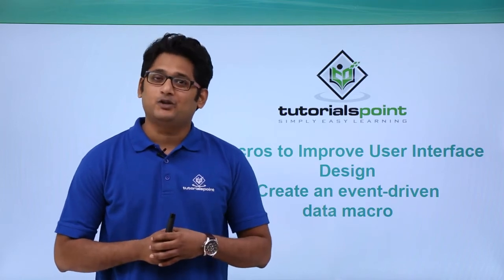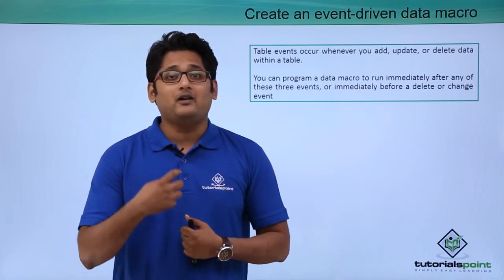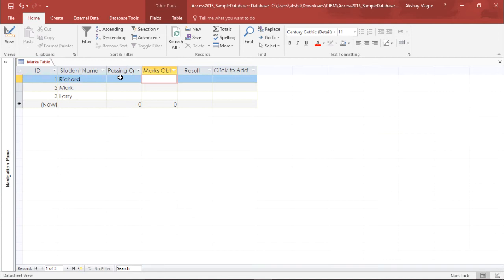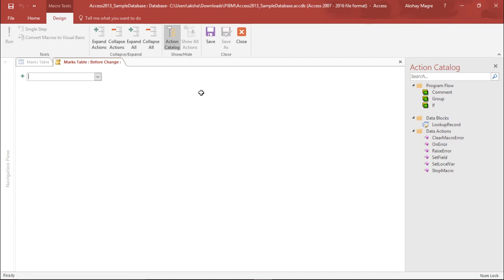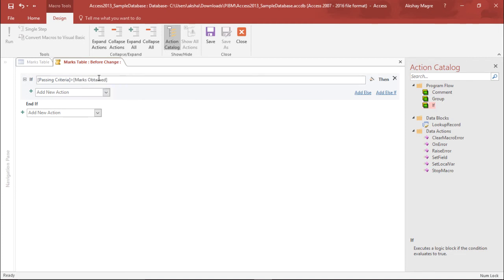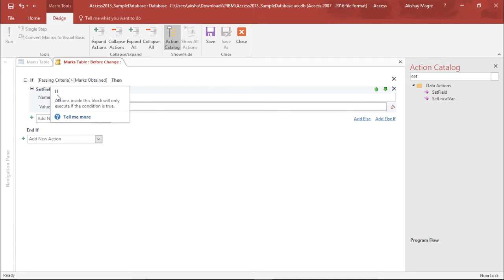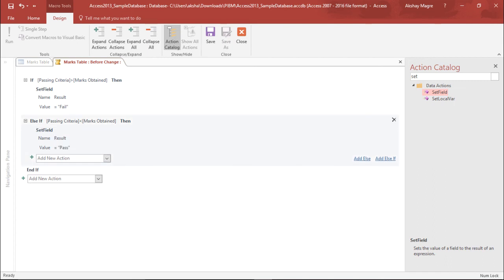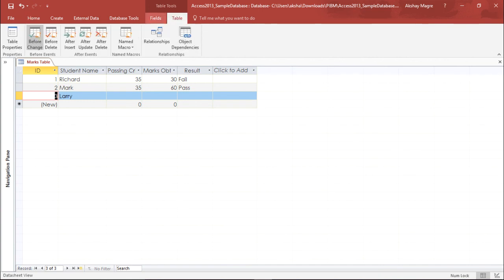MS Access 2016 - Create an Event-Driven Data Macro